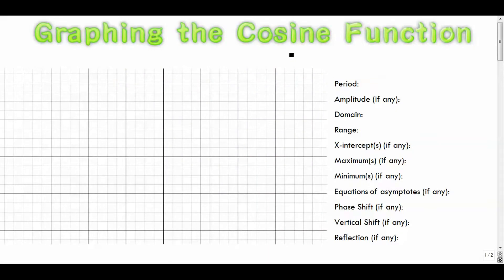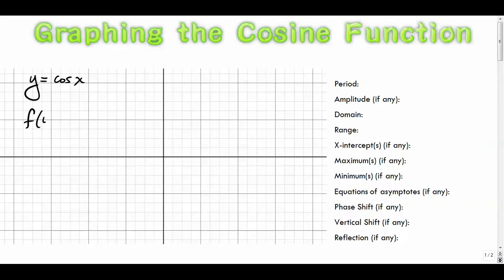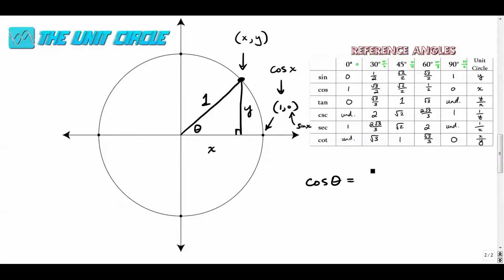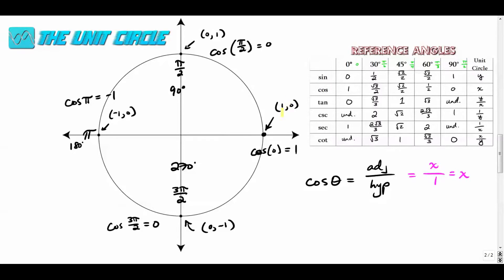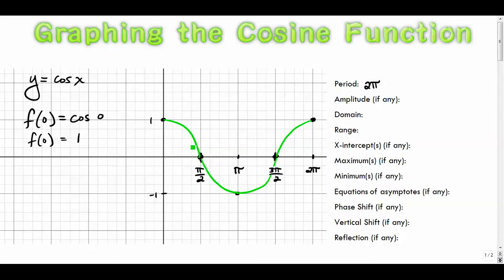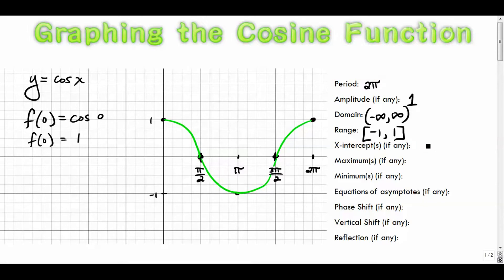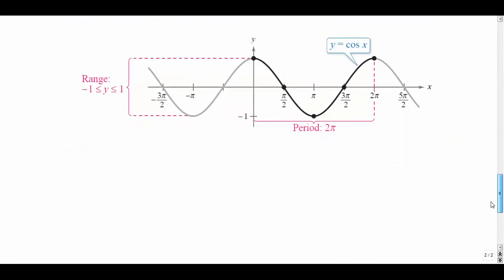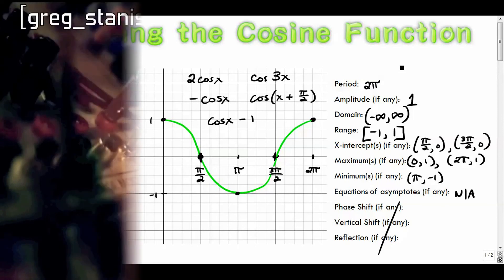Graphing the Cosine Function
How to graph f(x)=cos(x)